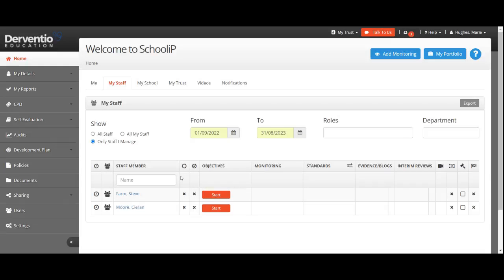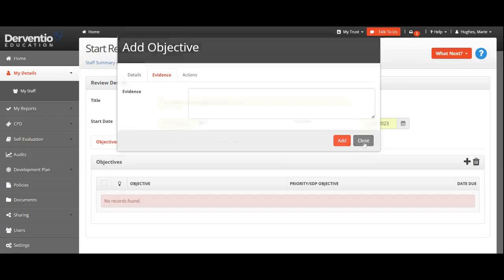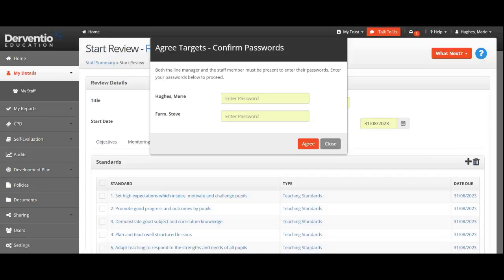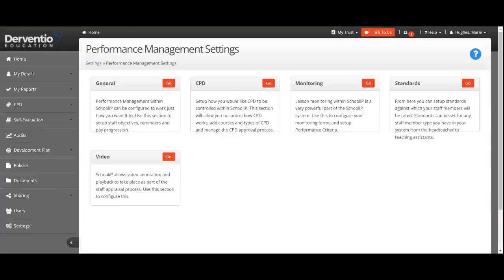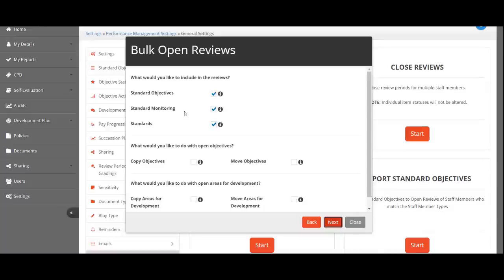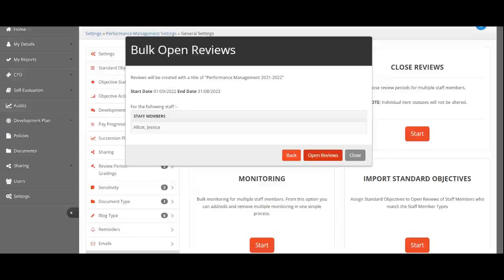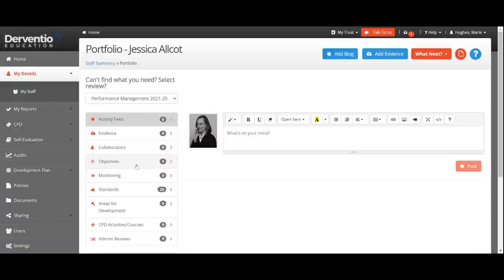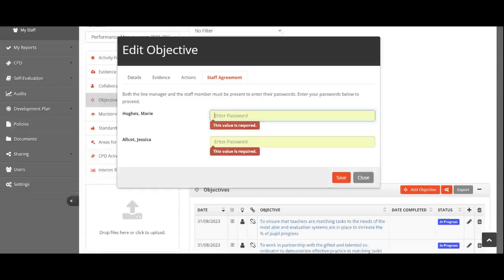How to effectively start reviews